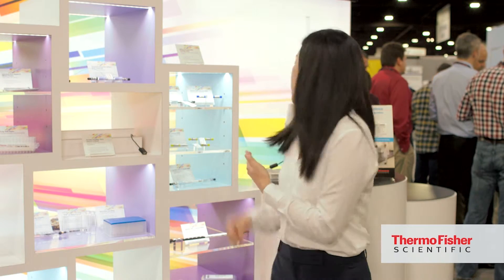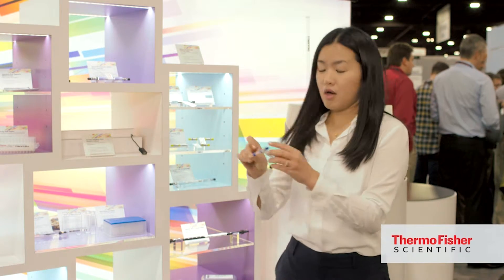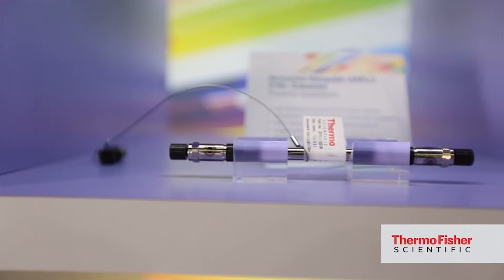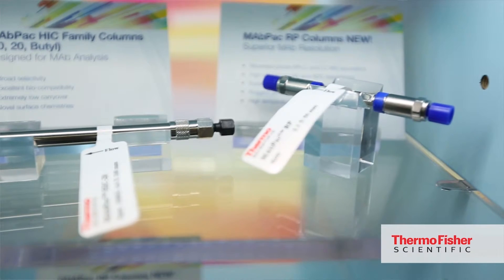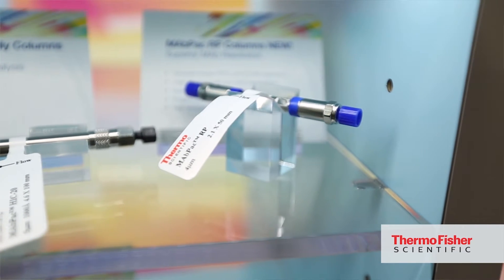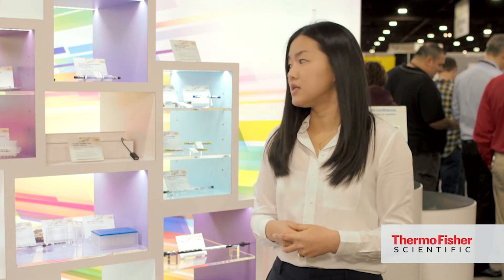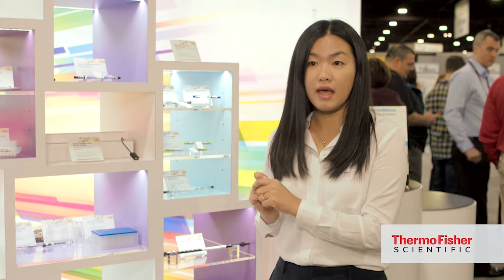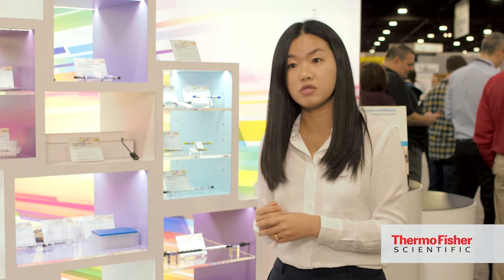MAbPac Reverse Phase Columns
High resolution separation of intact proteins, used with Mass Spec. and UV.

Julia Baek introduces the Thermo Scientific MAbPac RP chromatography column which provides high resolution separation of intact proteins, including mAB, ADCs, fragments, PEGylated proteins, and bispecific proteins.  This reverse phase column is specialized for Mass Spec. and UV detection for rapid characterization of these proteins on LC/MS and HPLC (RP).  It is remarkably thermo- and pH stable so as to provide consistent separation, low carry-over, and a long column lifetime.